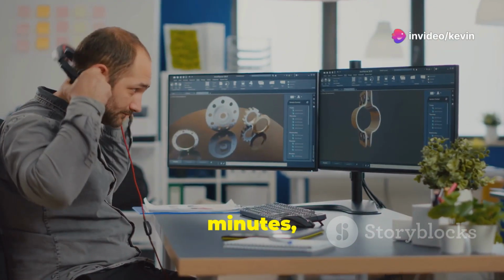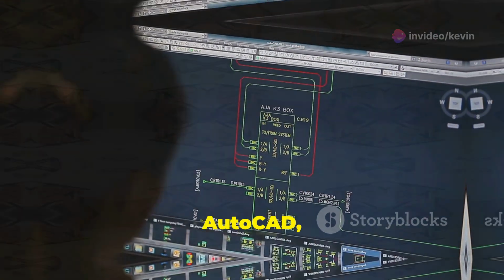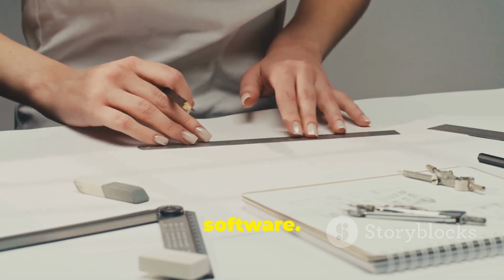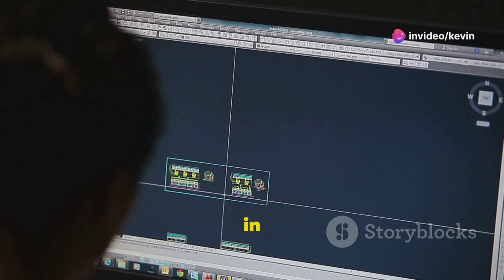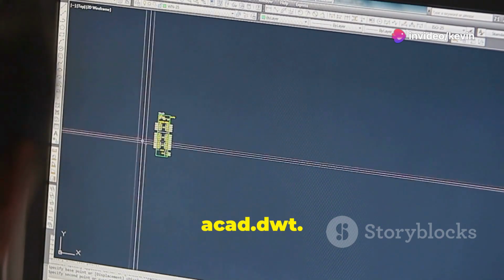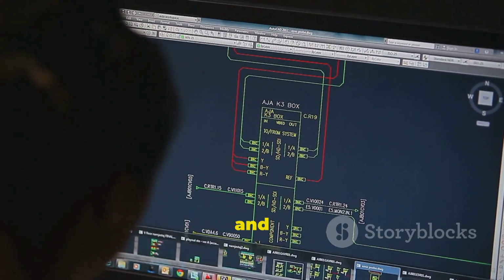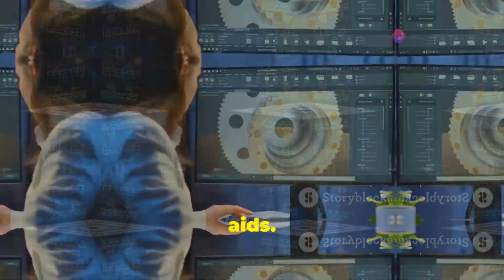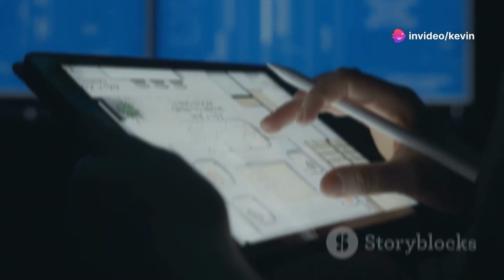Master AutoCAD in 5 Minutes! Beginner's Guide to Essential 2D & 3D Tools [AutoCAD 2024]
Get started with AutoCAD 2024 in just 5 minutes! This comprehensive AutoCAD tutorial for beginners covers everything you need to know to begin creating stunning 2D and 3D designs. Learn how to use AutoCAD effectively as we guide you through setting up a project, navigating the interface, and utilizing key tools to draw and edit shapes. We’ll also share essential tips for precision using snapping and measurement aids, along with basic AutoCAD 3D modeling techniques to enhance your designs. Whether you’re looking for an AutoCAD 2024 tutorial or a quick how to use AutoCAD 2024 guide, this video is perfect for anyone ready to dive into CAD design. Watch now and start creating with AutoCAD today!

Ableton Live Suite
Autocad 2024
Adobe Photoshop
Adobe Acrobat Dc
Chief Architect Premier
Quickbooks
Adobe Master Collection
Mastercam
Microsoft Office
Solidworks
ProTools